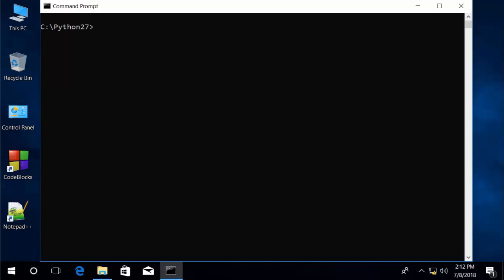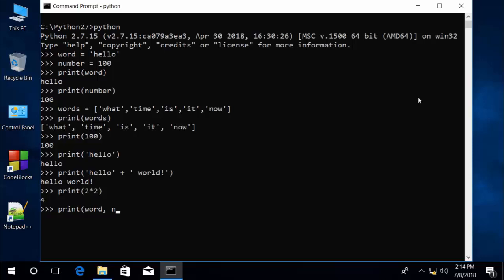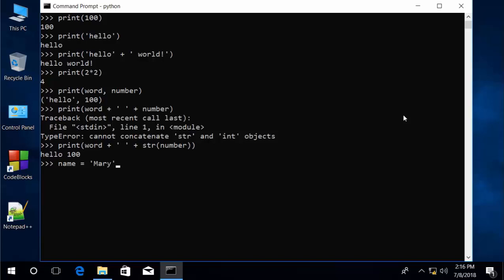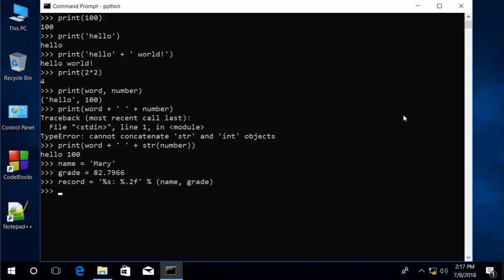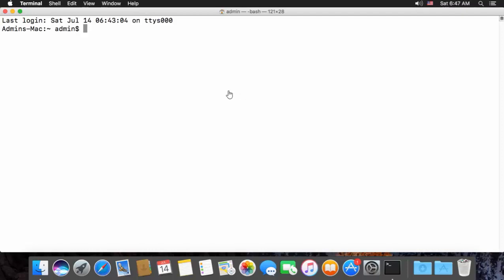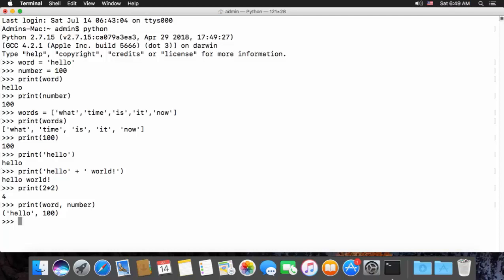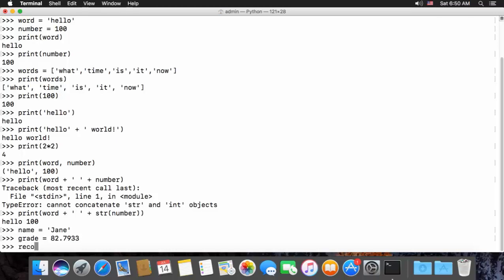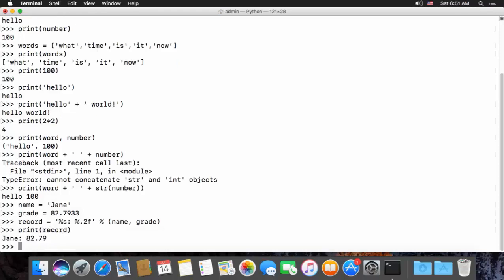Input And Output Simple Uses Of Print Function On Python 2.7.15 In Windows 10 And Mac OS X #14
In this video lesson, we're going to discuss about Python print() Function

The print() function prints the specified message to the screen, or other standard output device.

The message can be a string, or any other object, the object will be converted into a string before written to the screen.

Example

Print a message onto the screen:
print("Hello World")

Print more than one object:
print("Hello", "how are you?")